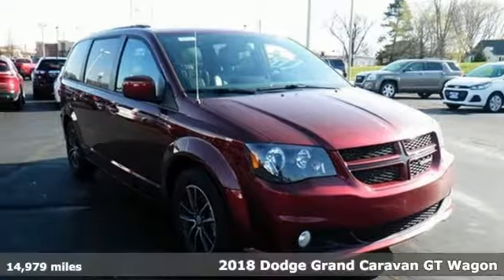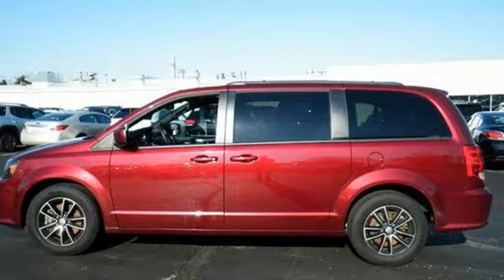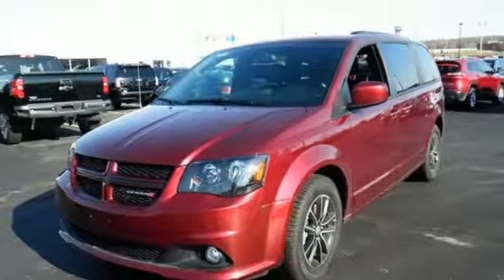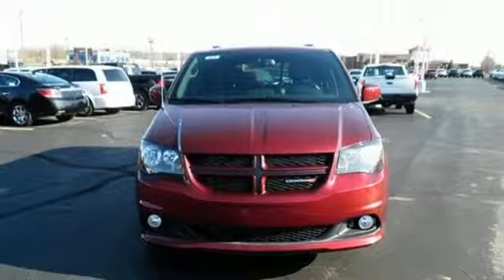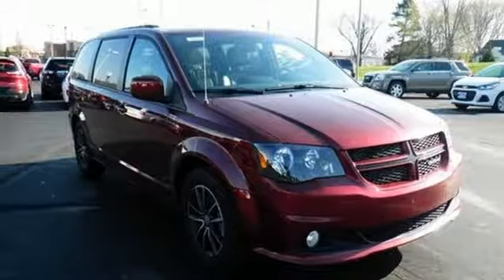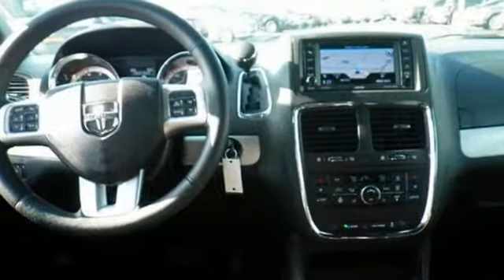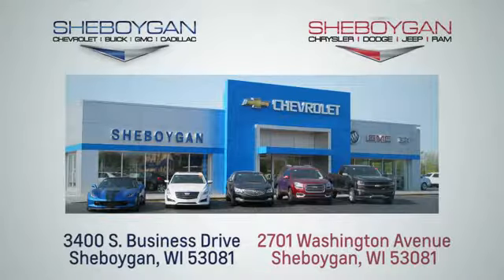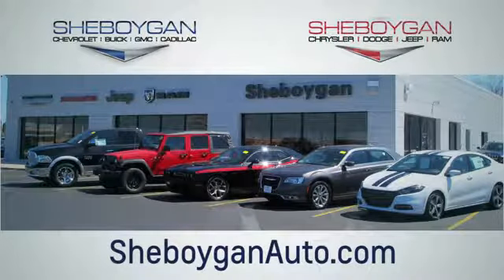Certified 2018 Dodge Grand Caravan Oshkosh WI Sheboygan, WI B9429P - SOLD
Year: 2018
Make: Dodge
Model: Grand Caravan
Trim: GT
Engine: 6 Cyl. 3.6 L
Transmission: Automatic
Color: Octane Red Pearlcoat
Interior: Black
Mileage: 14979
Stock #: B9429P
VIN: 2C4RDGEG0JR146254
Octane Red Pearlcoat 2018 Dodge Grand Caravan GT ** LEATHER SEATING, ** BLUETOOTH, ** NAVIGATION, ** BACK-UP CAMERA, Grand Caravan GT, 4D Passenger Van, 3.6L V6 24V VVT, 6-Speed Automatic, FWD. Certified. Chrysler Group Certified Pre-Owned Details: * Includes First Day Rental, Car Rental Allowance, and Trip Interruption Benefits * Roadside Assistance * Warranty Deductible: $100 * 125 Point Inspection * Limited Warranty: 3 Month/3,000 Mile (whichever comes first) after new car warranty expires or from certified purchase date * Transferable Warranty * Powertrain Limited Warranty: 84 Month/100,000 Mile (whichever comes first) from original in-service date * Vehicle HistoryThree dealerships two locations, one goal to be your dealer! At Sheboygan Chevrolet Chrysler, we walk it, with pride! Our Sales personnel are non-commissioned, which means we pay their wages, not you!

Address:
3400 South Business Drive